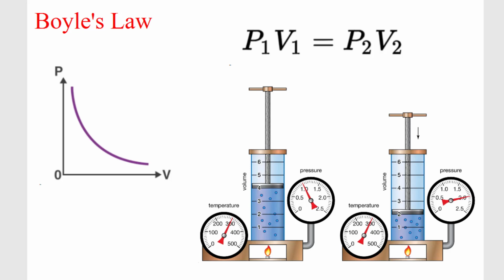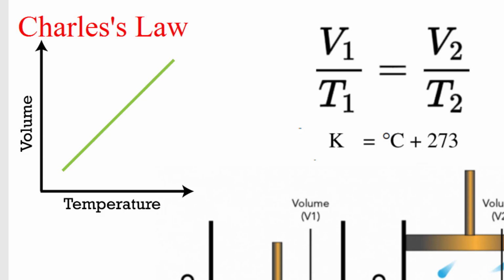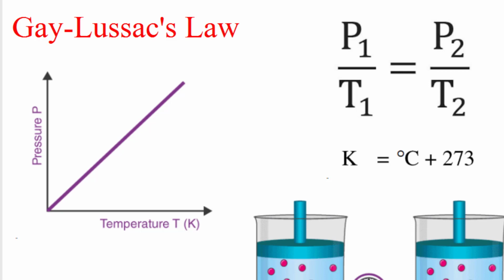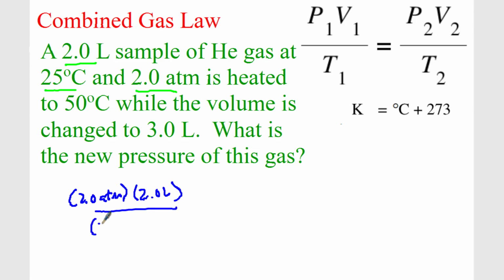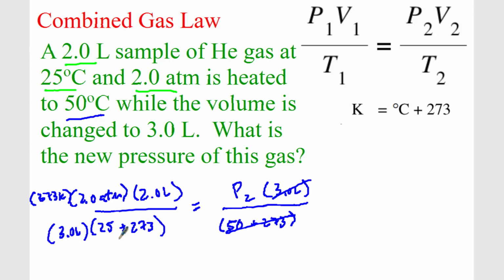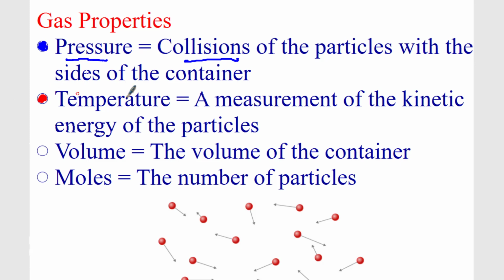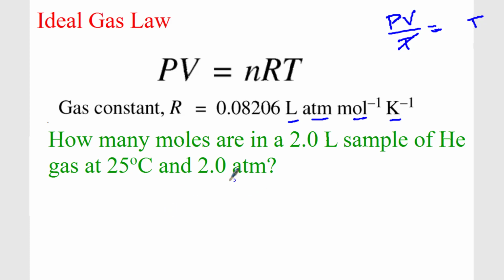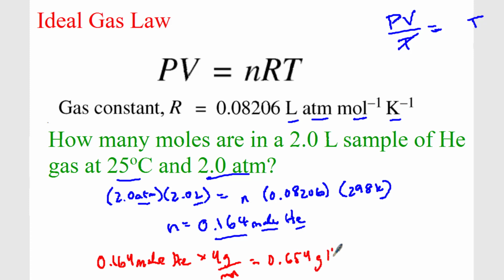Week 18 & 19 - Gases - Pre AP Chemistry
Gases
Pre-AP Chemistry
Mr. Ayton
Gas Laws
Properties and Particulate Models